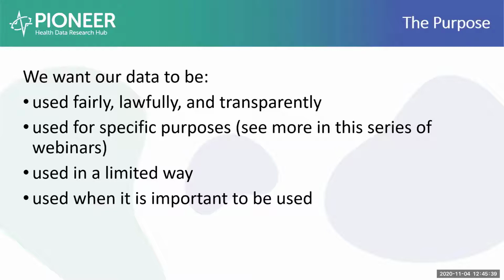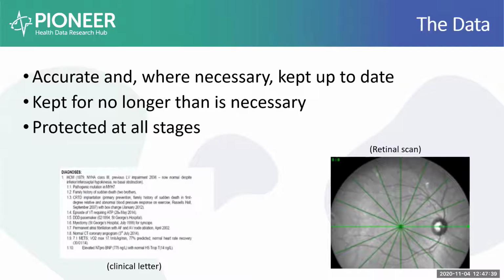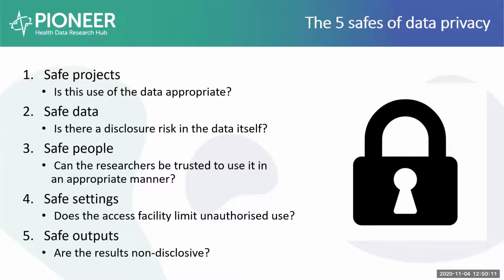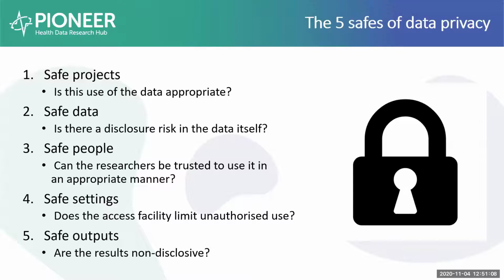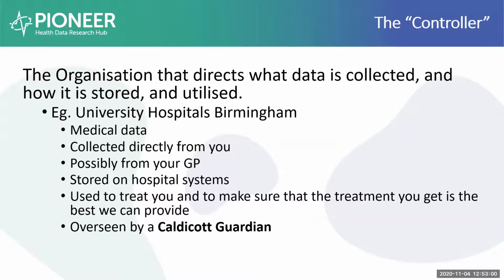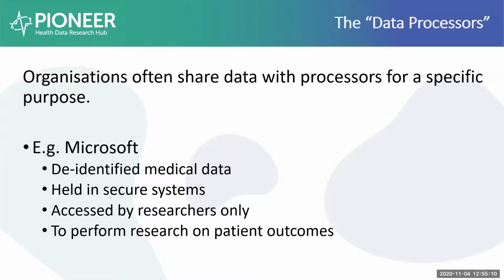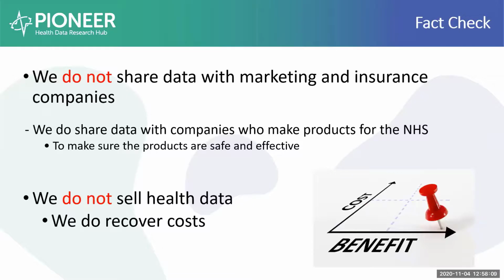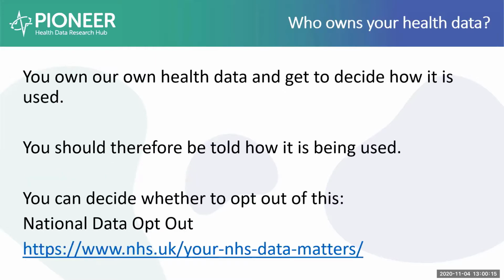How is health data controlled and governed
Find out more about the rules in place to keep your data safe

Explore topics including:

What is “information governance”?
What is a Caldicott guardian?
What is GDPR?
How are decisions made about data use?
What are the “5 safes”?